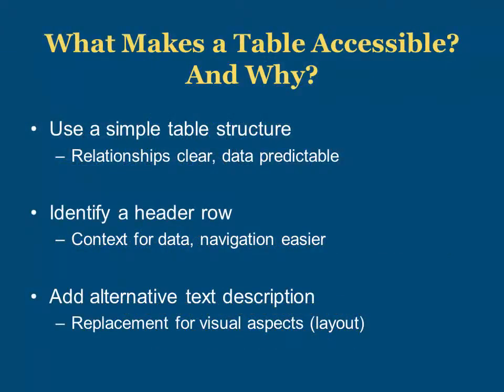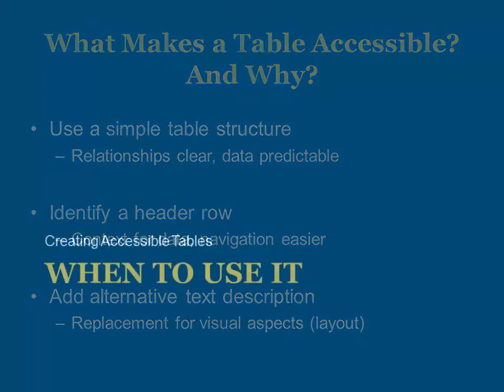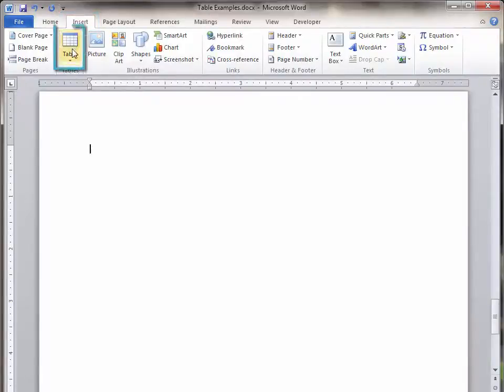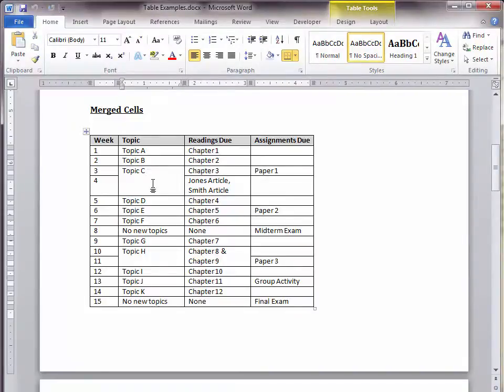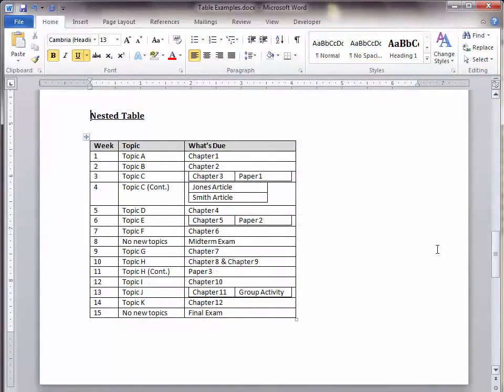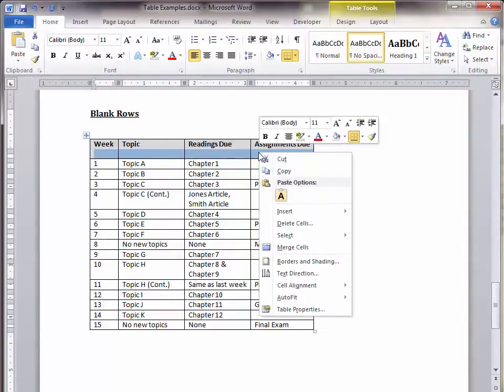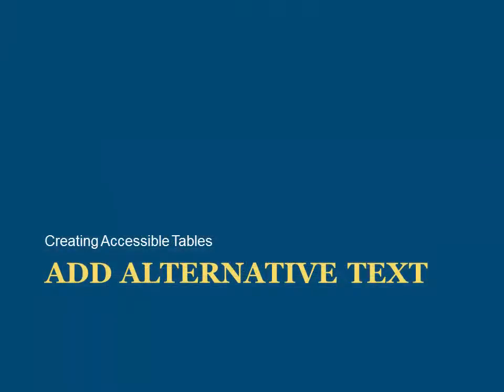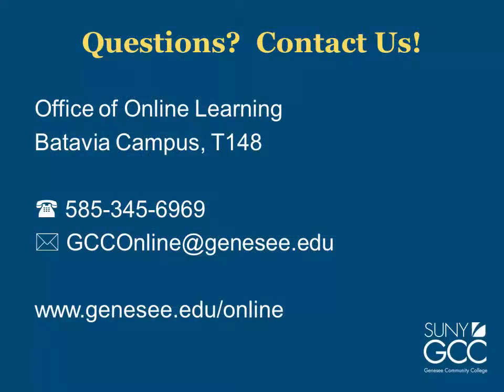tutorial create a table in Word and powerpoint